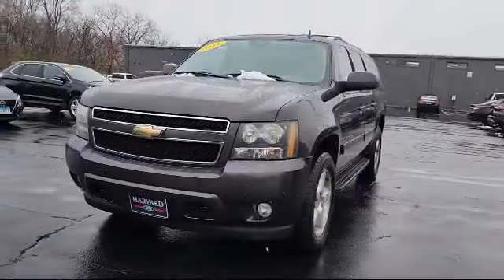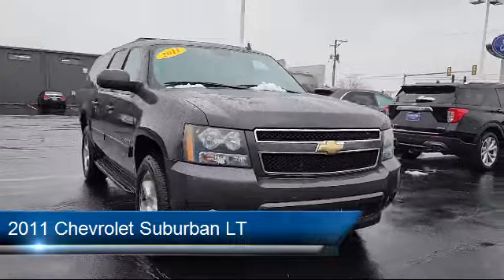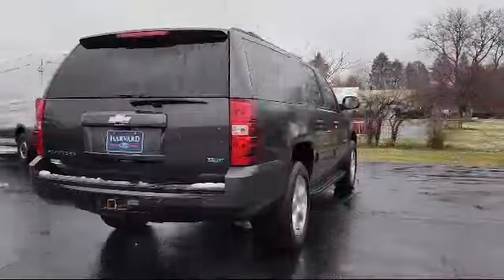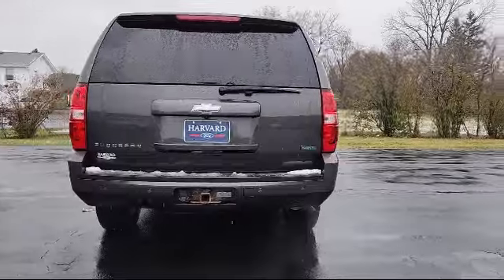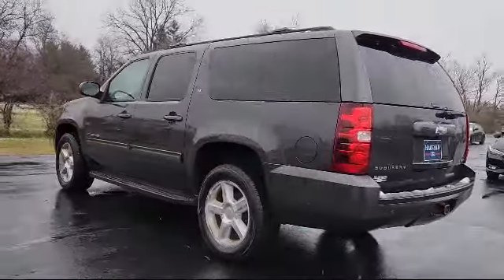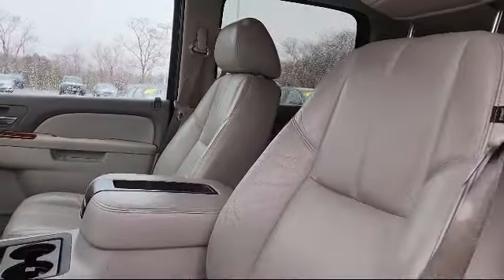2011 Chevrolet Suburban LT Harvard Woodstock Belvedere Beloit Rockford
2011 Chevrolet Suburban LT Stock Number: P4428 Vin:1GNSKJE33BR269899.
Harvard Ford is proudly serving our friends and neighbors in Woodstock, Belvedere, Beloit, Rockford, and Harvard.
Give us a call at or visit our for more information about this or any of our other vehicles.

Harvard Ford
5250 S. US Highway 14
Harvard, IL 60033